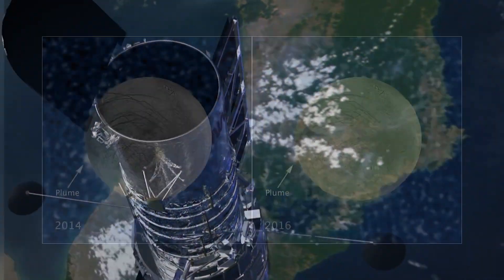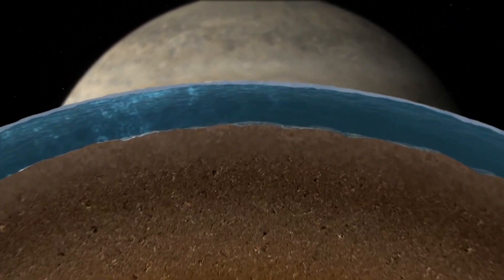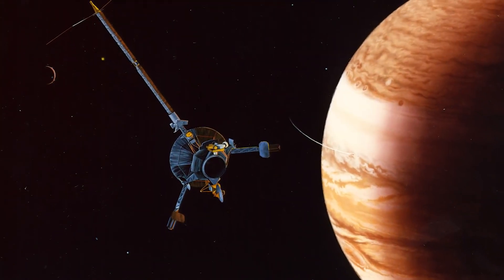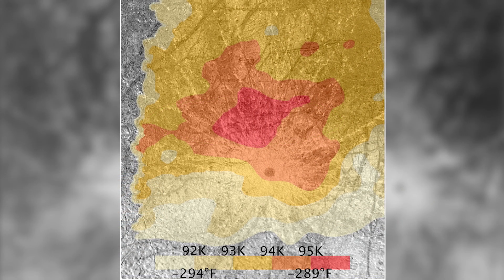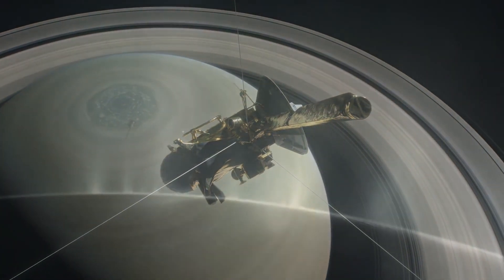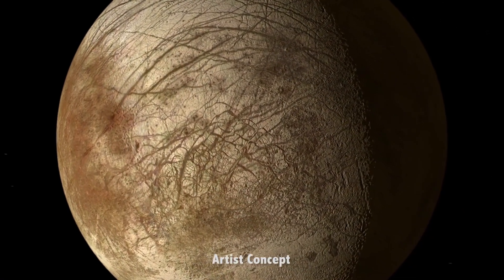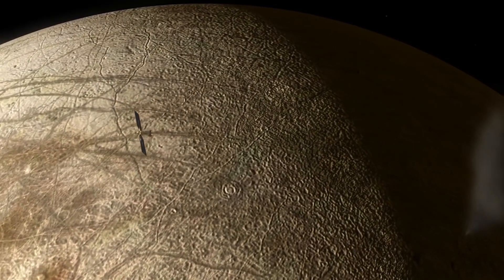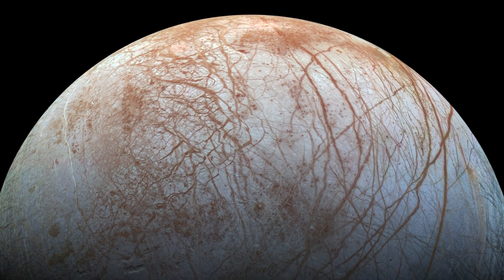New Evidence for Water Vapor Plumes on Europa | Video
- scientists using the Hubble Space Telescope has captured more evidence of water vapor plumes on Jupiter's icy moon Europa.

The plumes appear to be repeating in the same location and correspond with a relatively warm region on Europa's surface observed by the Galileo spacecraft.

Credit: NASA GSFC, Katrina Jackson